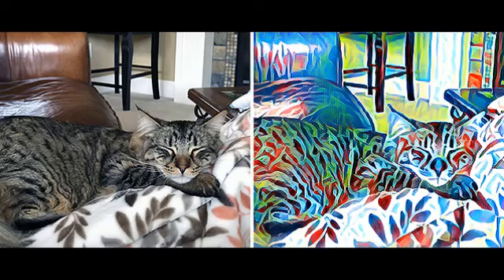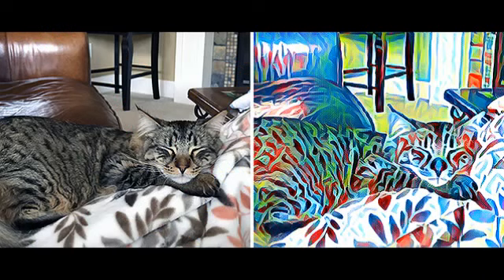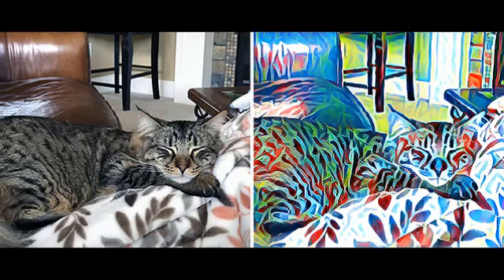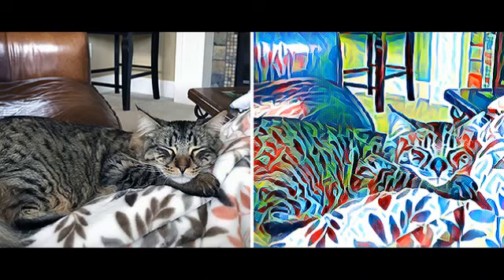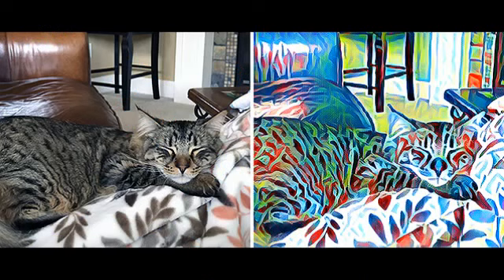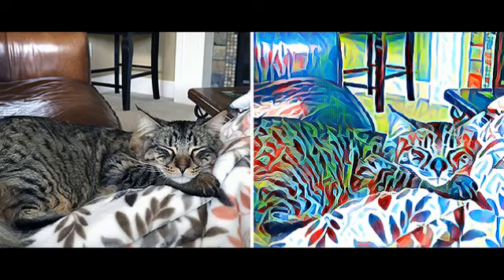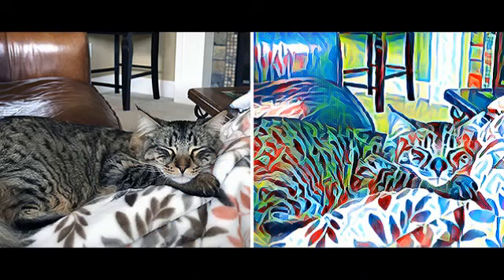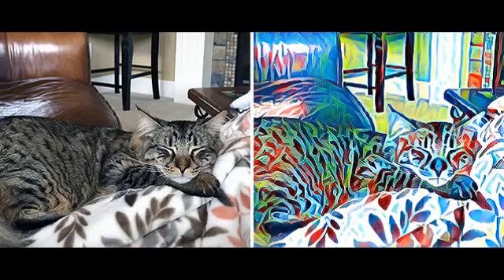Microsoft Updates iOS Photo App ‘Pix’ With Artistic Filters Powered by AI and Deep Neural Networks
Microsoft Updates iOS Photo App ‘Pix’ With Artistic Filters Powered by AI and Deep Neural Networks, Microsoft Pix can now turn your iPhone photos into art, thanks to artificial intelligence, Microsoft Updates iOS Photo App 'Pix' With Artistic Filters Powered by AI and Deep Neural Networks - Finoit ( best ios app development company)